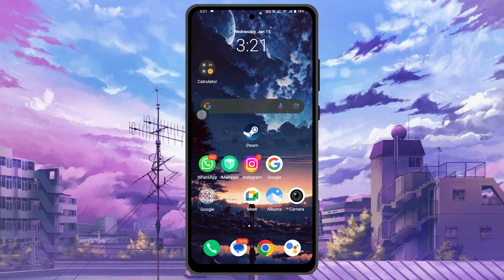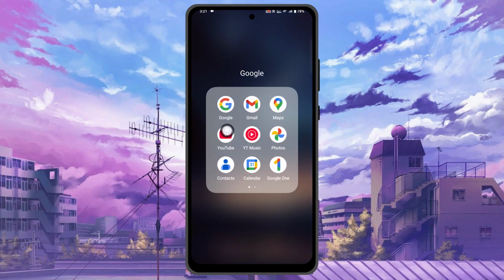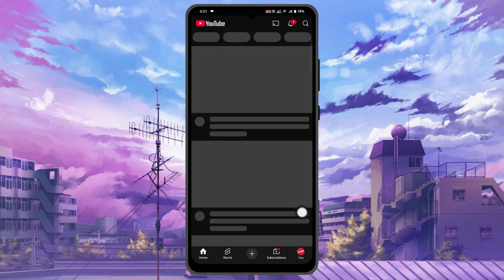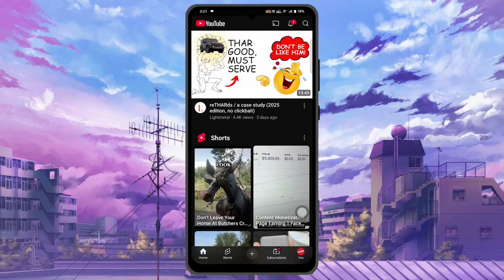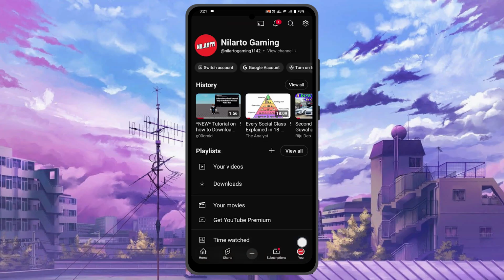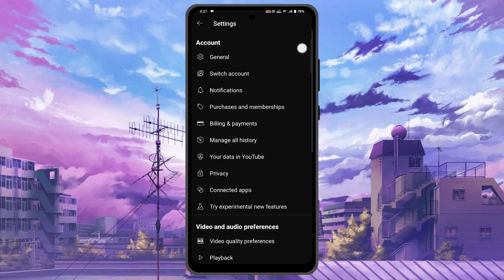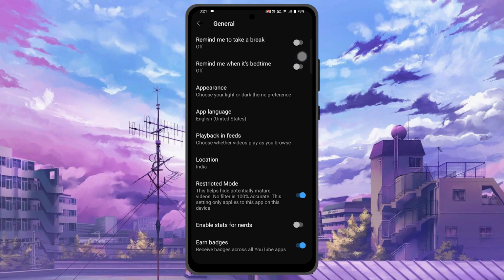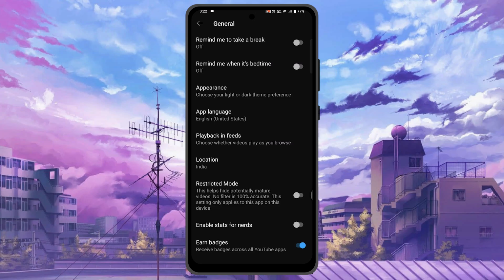How to watch adult content 18+ on Youtube application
In this video I will teach you guys How to watch adult content 18+ on Youtube application